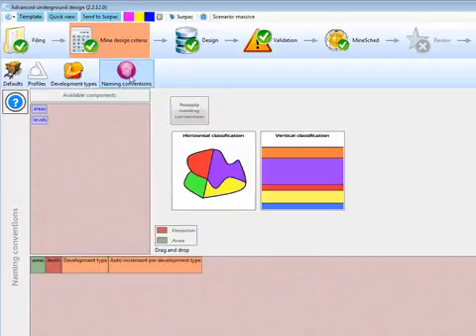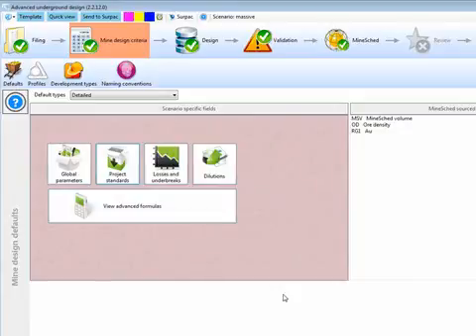Tutorial Surpac Mine desaign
pengelolaan sebuah tambang dengan melakukan analisa terhadap keuntungan serta efesiensi pengelolaaan tambang.